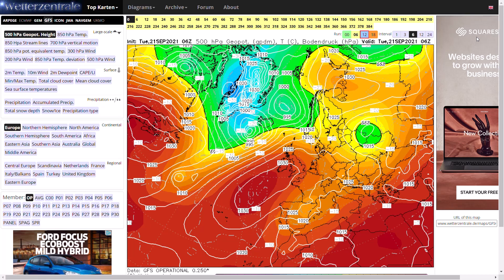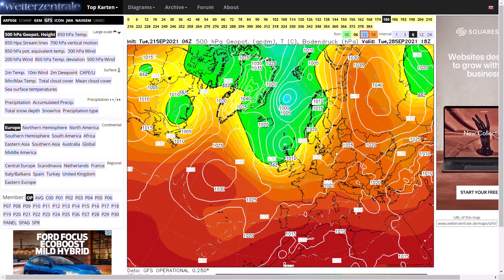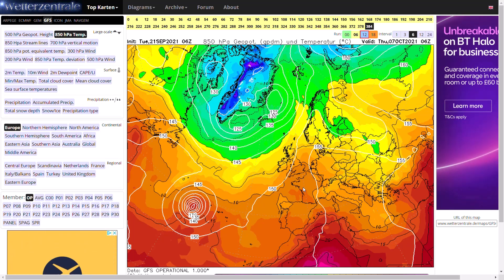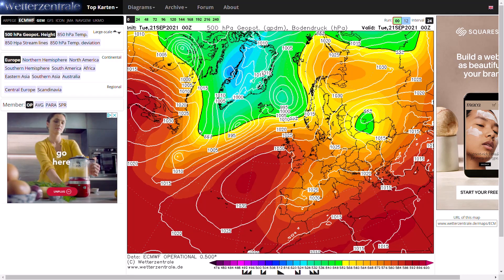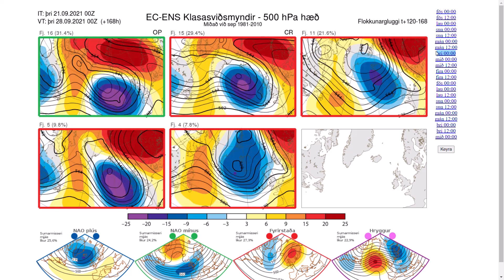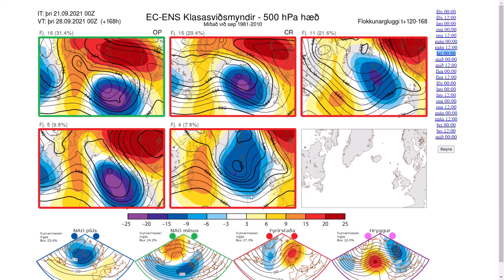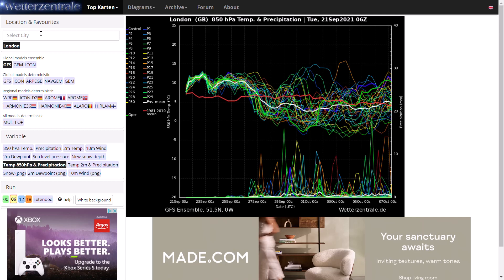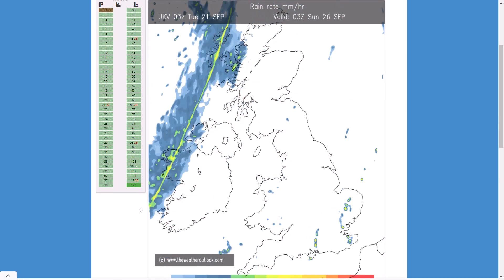Big Scandinavian High, Good Signs for a Cold Winter? 21st September 2021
00:00 GFS Operational Run
03:28 GEM Operational Run
04:41 ECMWF Operational Run
05:56 ECMWF Ensembles
07:52 GFS Ensembles
09:55 UKMO (High Resolution) Precipitation/Temperature Charts